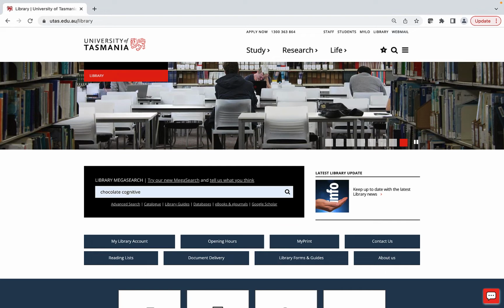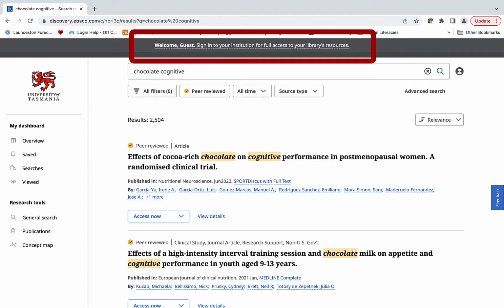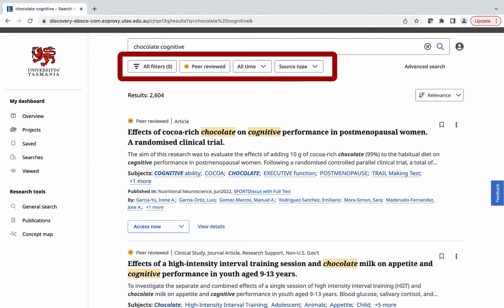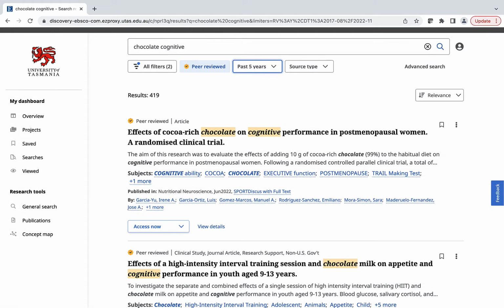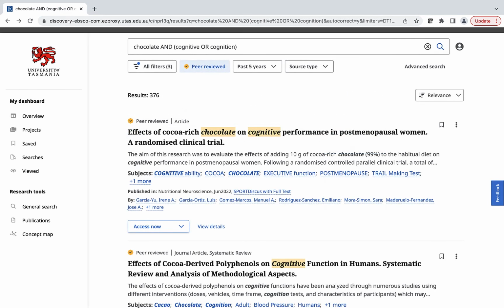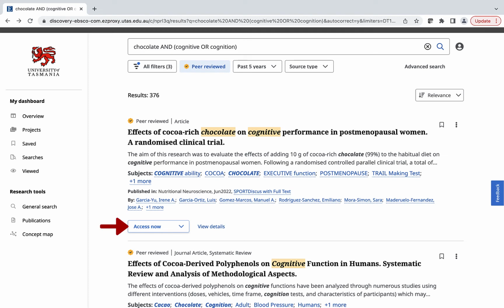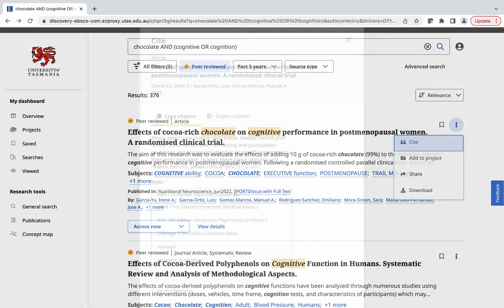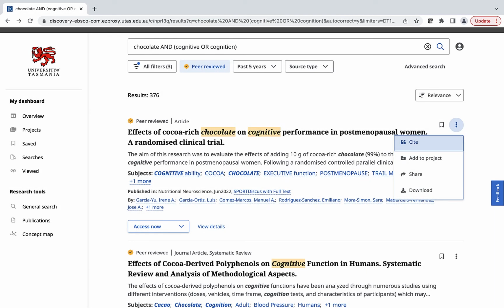NEW MegaSearch tour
A quick guide to searching using the new interface for Library MegaSearch.